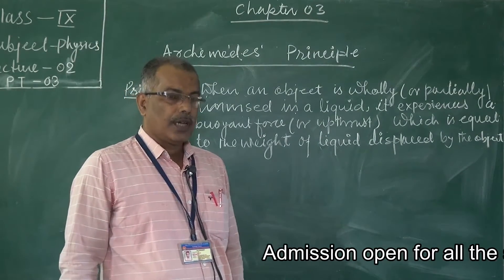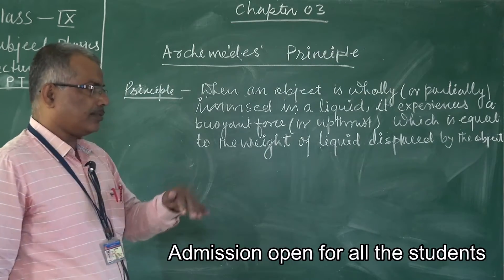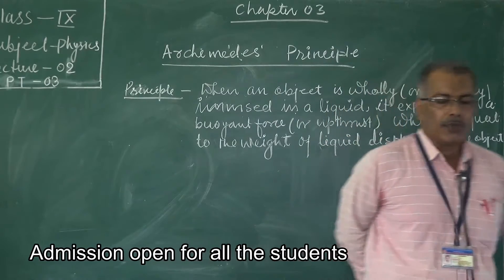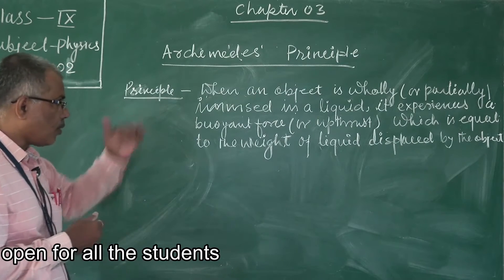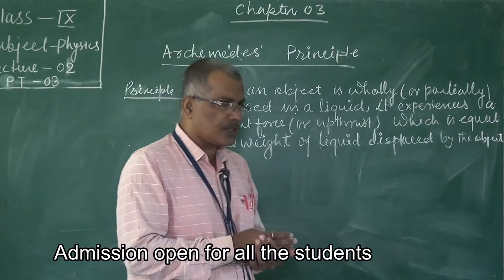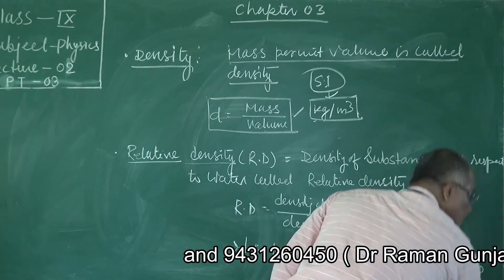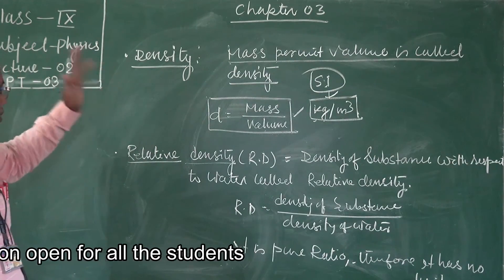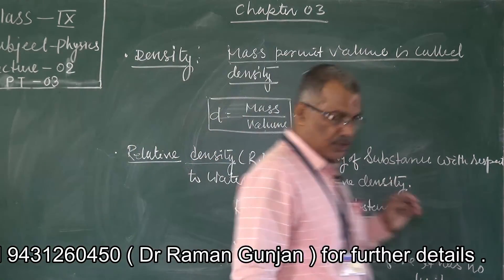class 9 phy chp 3 lec 2